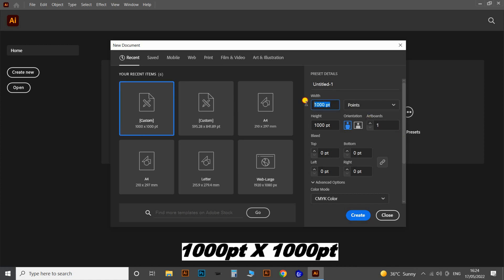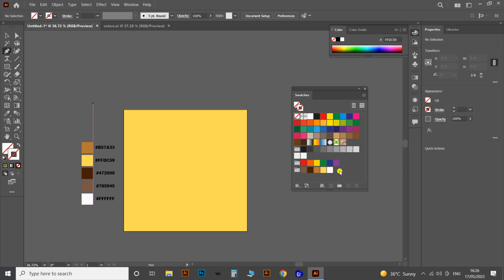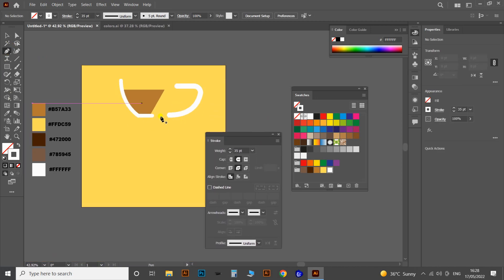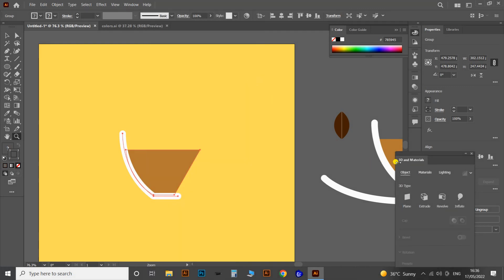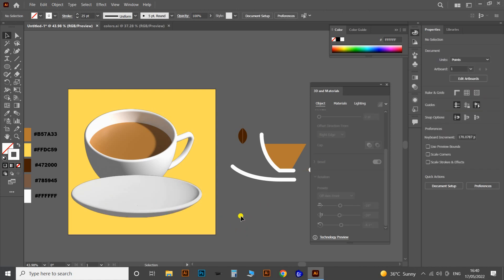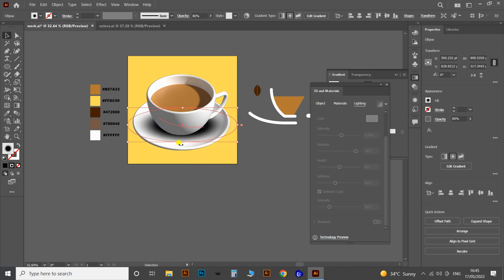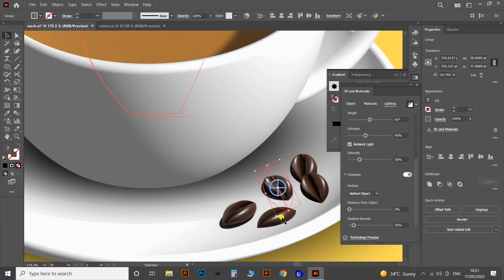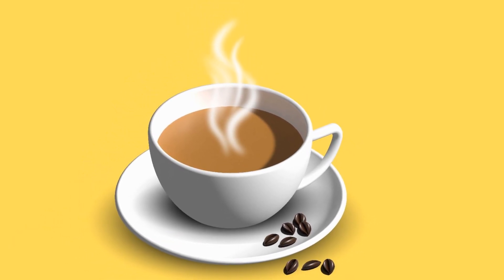Easiest way to create 3d Coffee cup in illustrator | '3D & Materials' Tutorial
In this video tutorial Toptips Graphics is Showing you the latest features of Adobe Illustrator 2022. That Is '3D and Materials' tool.
This will help you to study , How to Create a realistic 3D coffee cup from flat design very easily.